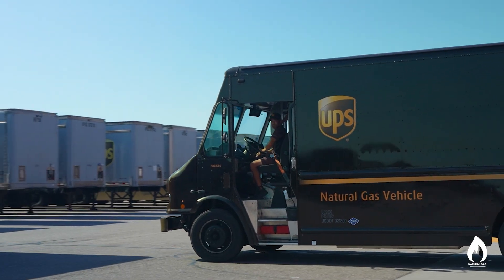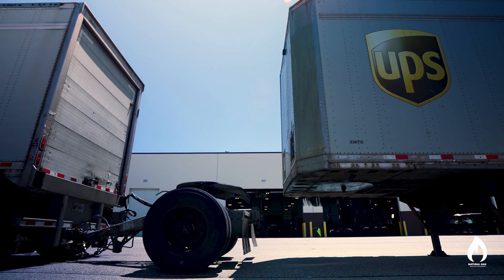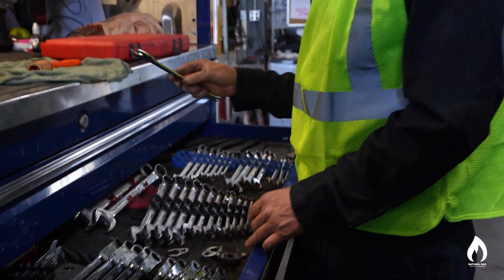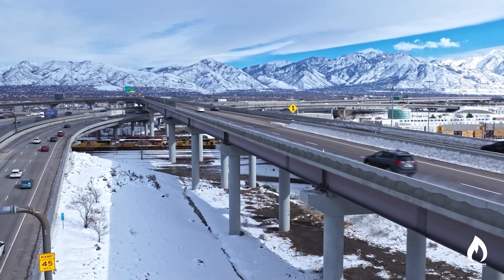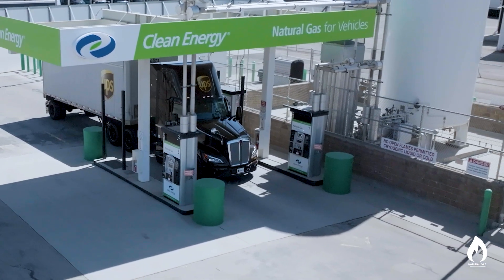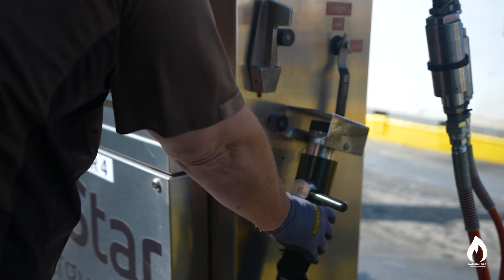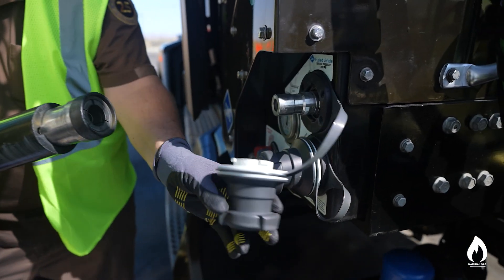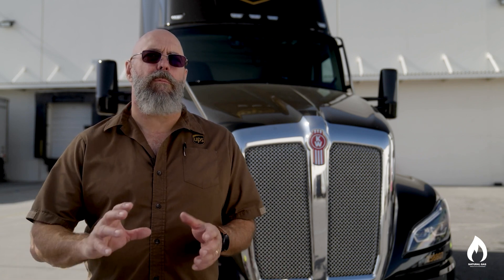UPS: Run on Less – Messy Middle Fleet Profile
Salt Lake City is surrounded by mountains that trap all emissions, which lead @UPS to choose natural gas for its fleet at the fourth largest UPS facility in the United States. During Run on Less – Messy Middle, UPS will run a @KenworthTruckCo T680 day cab tractor with a @cummins X15N engine using natural gas that will travel through the mountainous Utah landscape.

Learn more about all Run on Less – Messy Middle fleets